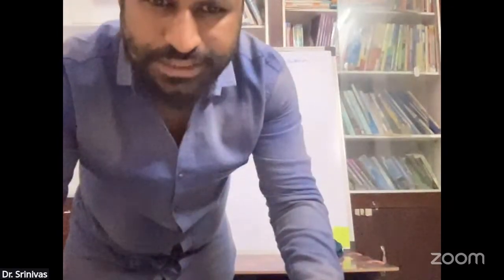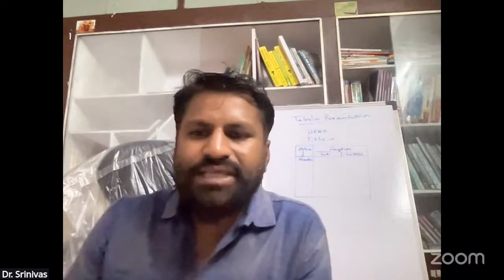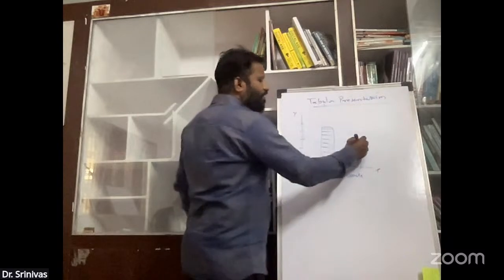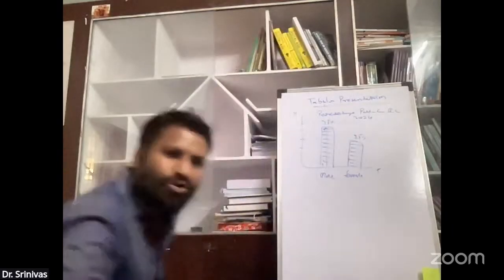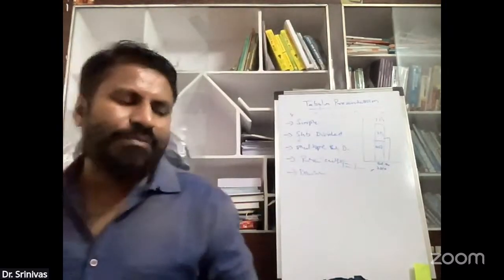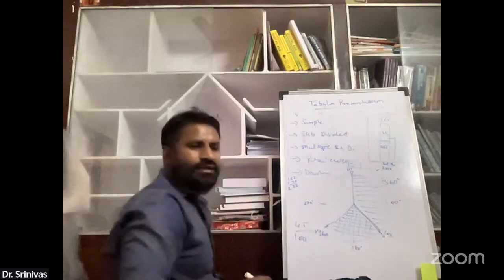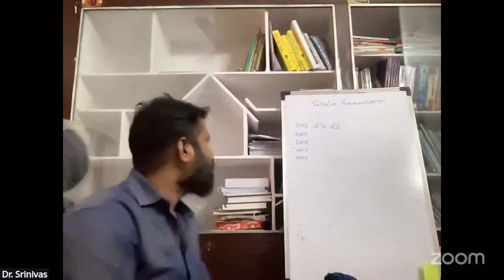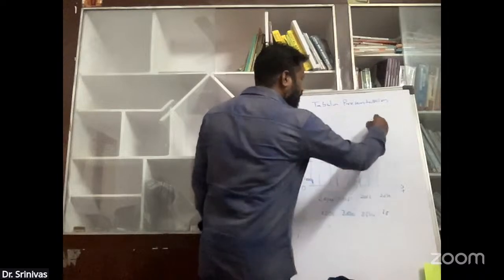UG 3rd SEM : Commerce-10(E/M)